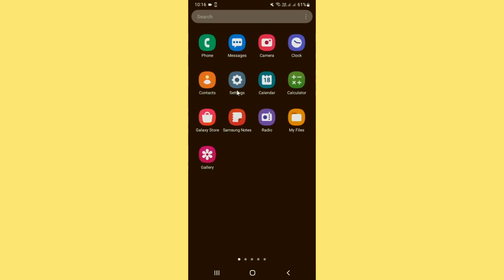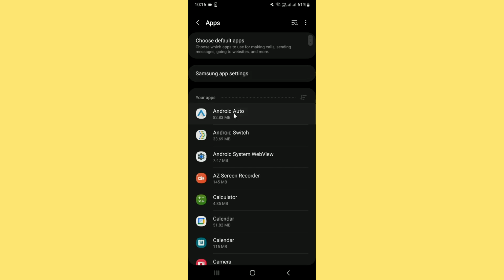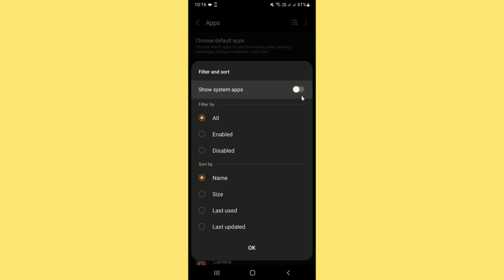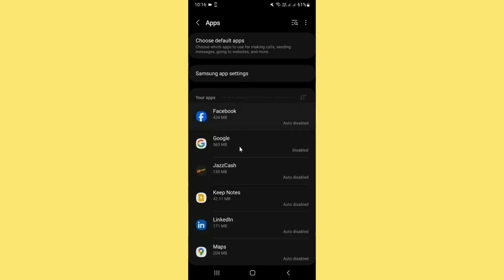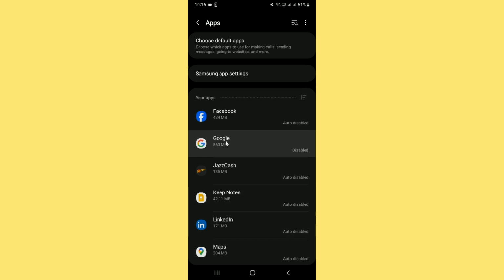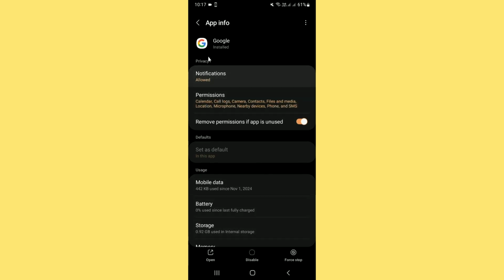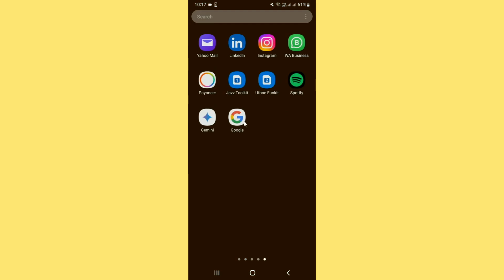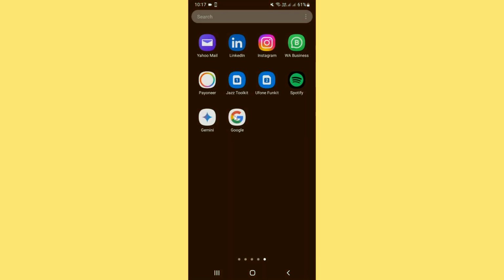How To Enable Google App On Android Phone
In this Video I want to show you How To Enable Google App On Android Phone using easy way.